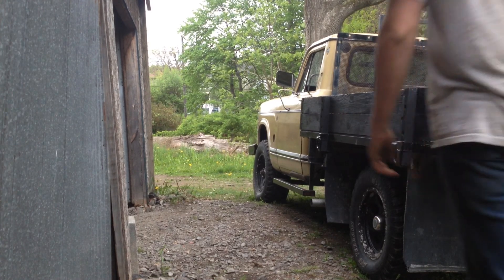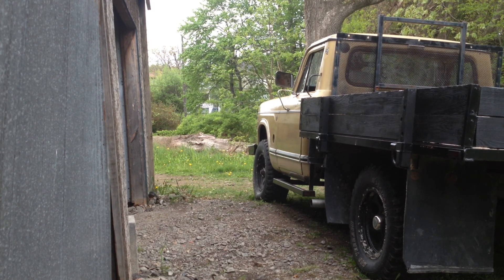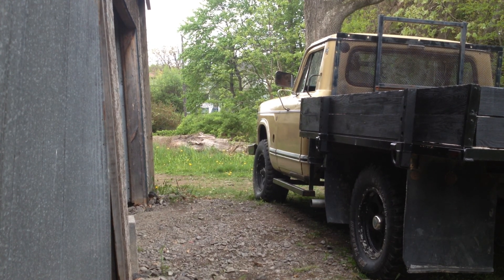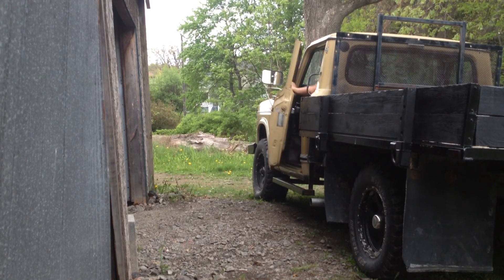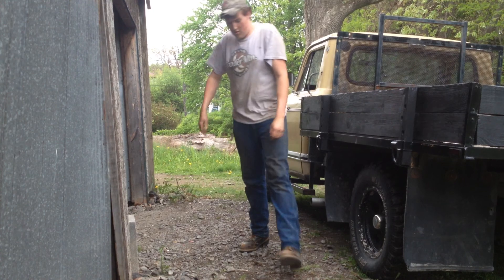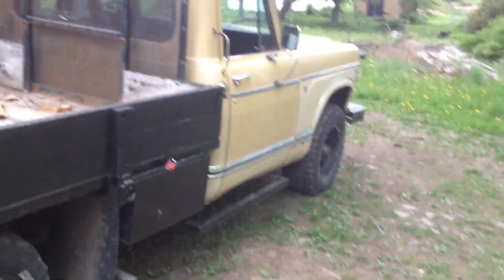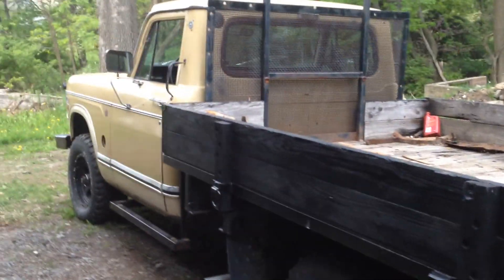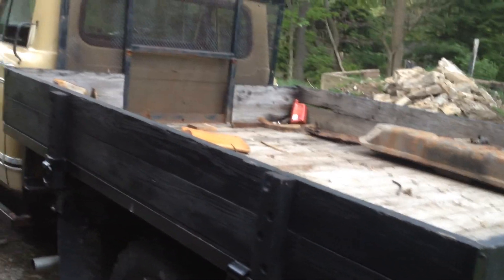"Beatrice The Binder" 1975 International Harvester pickup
So I finally got around to making another video, this one is still pretty short 'cause I was in a hurry to get home. Basic intro to my baby, Beatrice the Binder (Internationals are known as Cornbinders) There is a good bit of history behind this old truck. She was special ordered back in the day by a man by the name of Ben Lingle for his hunting lodge in Shawville PA, known as Linglewood Lodge. Beatrice was part of a fleet of about eight or nine trucks: three pickups, two Travelalls two Travelettes, and I know of at least one Scout Terra possibly a Scout II as well. She has definitely had her better days, still in alright shape though, typical IH rust. Cool thing is, she has extremely low miles for the age, and most of those miles were all dirt. From what I've been told none of the trucks from Linglewood ever saw blacktop until the late eighties early nineties. Titled as a D150 half ton but ordered with most things from a one ton (392 V8 instead of 345, springs heavy enough to haul the average Walmart shopper, Dana 44 front and rears with factory limited slip lockers, etc...) Alright, so now you've got a quick look, I'm gonna try to put several more videos up about some of the work I've been doing to her. As of now she's about 85% street legal. (100% legal by my standards but still slightly frowned upon by local police). Until next time, keep your foot on the gas and your head outta your ass - BigBird